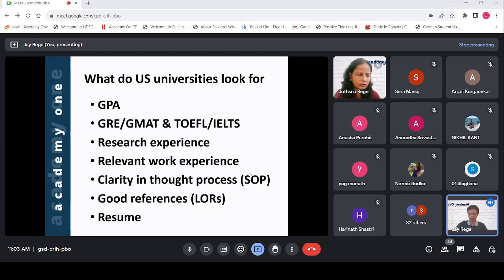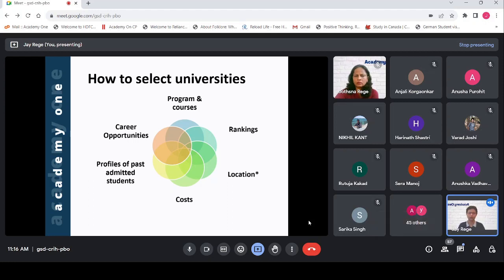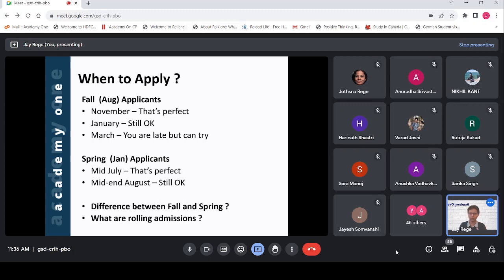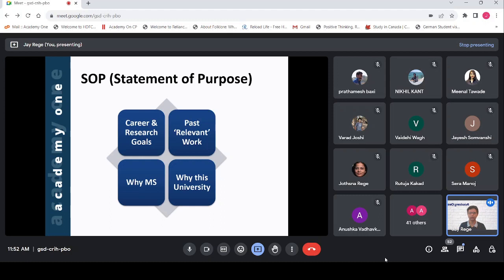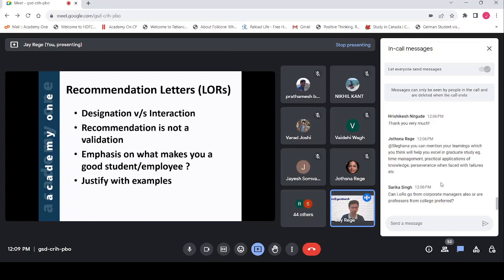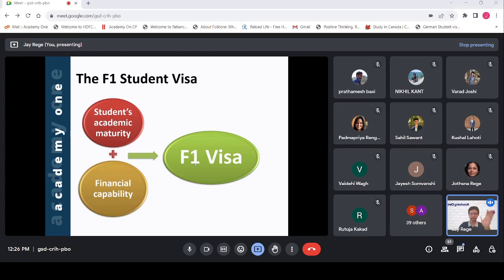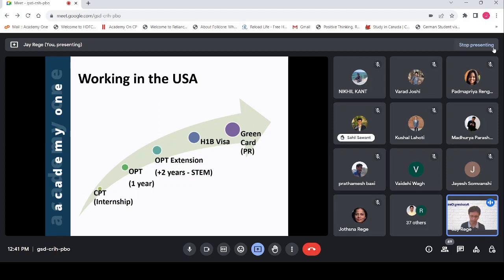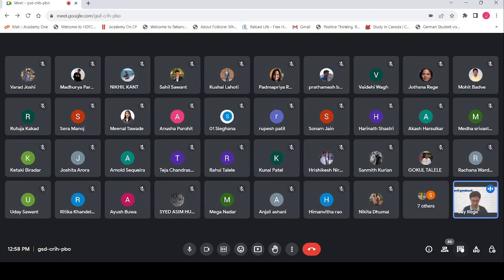Webinar on MS in USA on 13 Aug 2023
This is a video recording of the Webinar on MS in USA that we conducted on 13 Aug 2023. These were the
📌Insights into what universities look for in your applications.
📌 Advice on university shortlisting
📌 Guidance on the overall MS application process.
📌 Tips on how to make a strong SOP (Statement of Purpose) and LOR (Letters of Recommendation)
📌information on financial requirements/loans/visas for studying in US
📌 Insights into securing scholarships and assistantships.
📌 Answers to questions by participants.